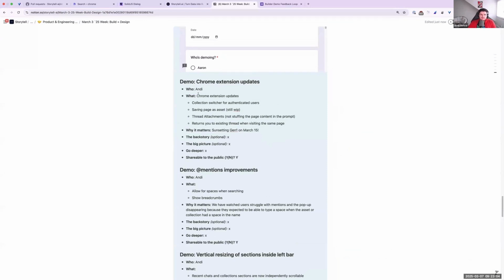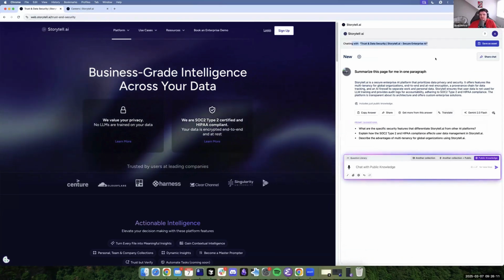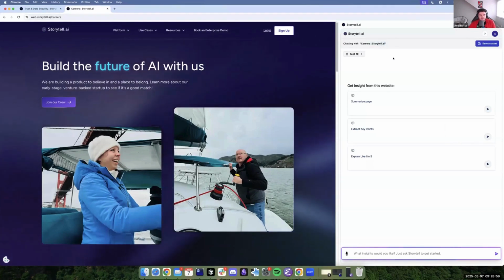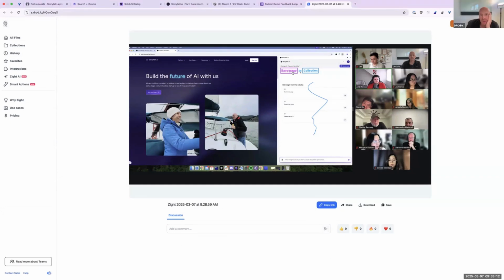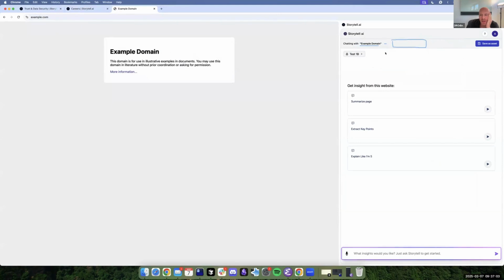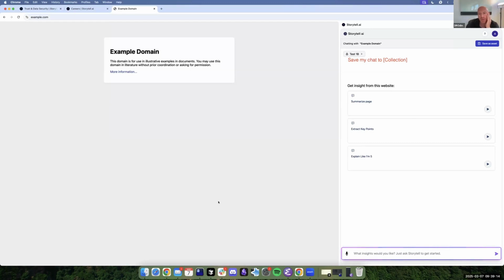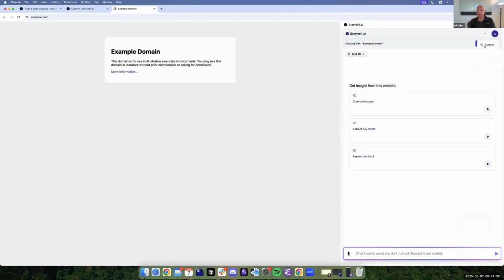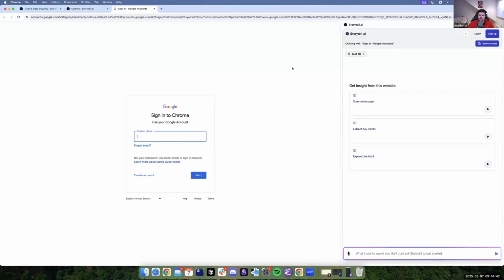Storytell Update: Enhanced Chrome Extension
We're working on a new and improved version of the Storytell Chrome Extension! Some upcoming features include collection switcher for optimized organization, thread attachments for seamless one-off interactions, and persistent chats for uninterrupted collaboration.